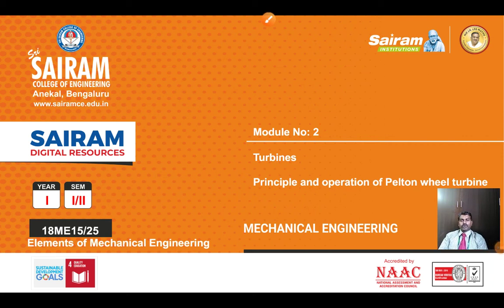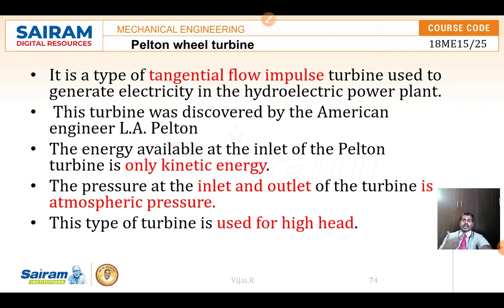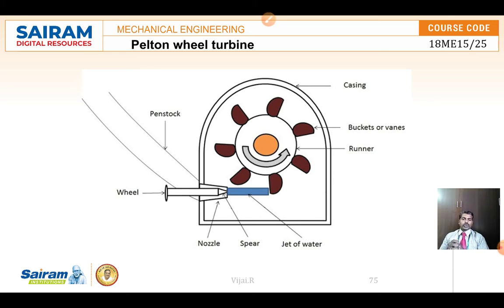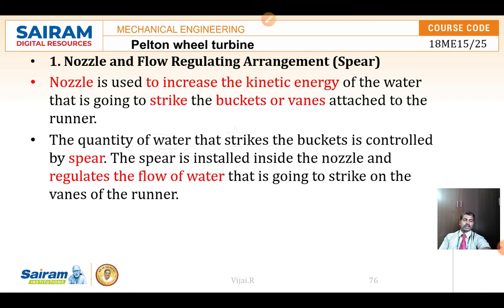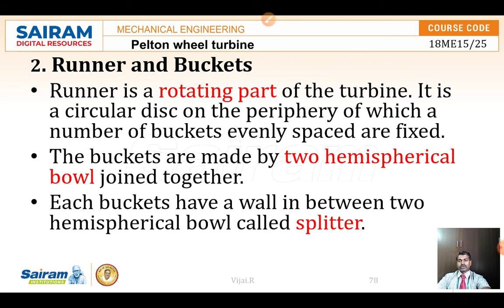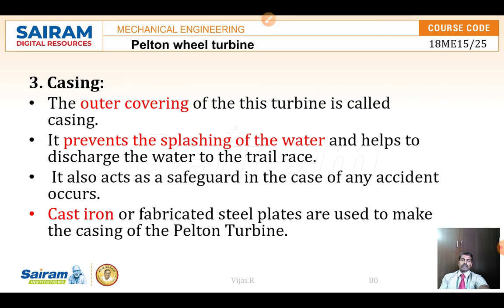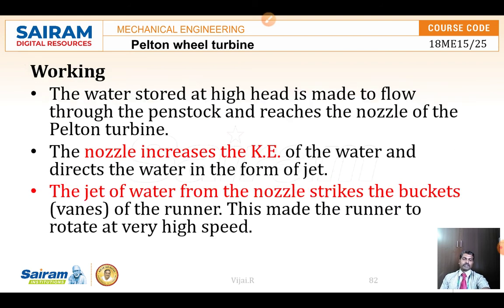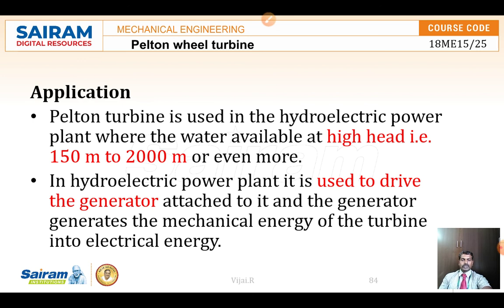Lecture Video 6_18ME25_Module 2_Peltonwheel turbine,principle and operation_Vijai.R